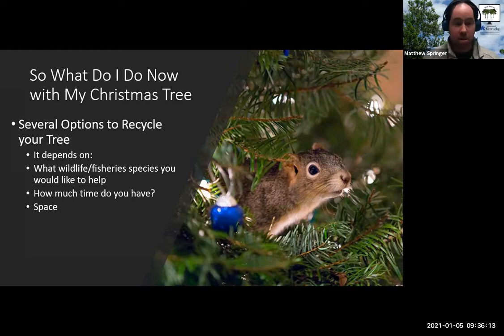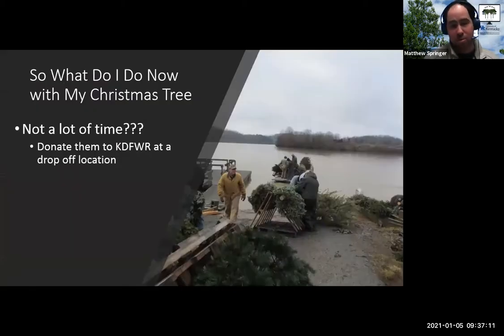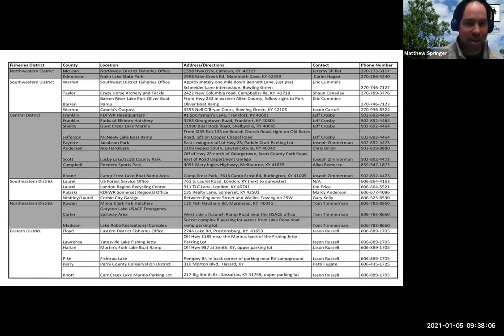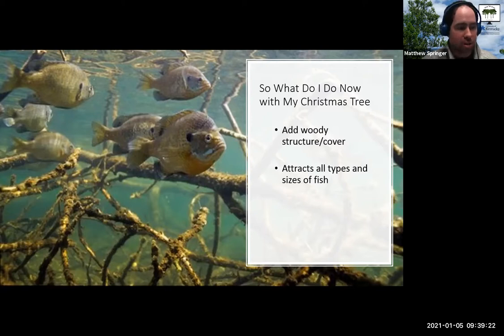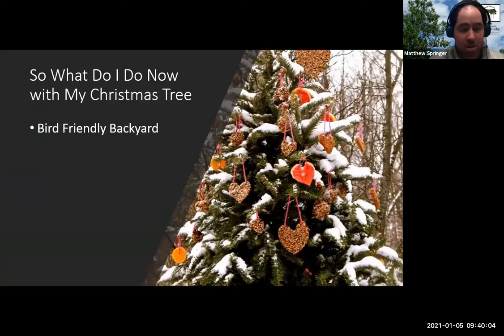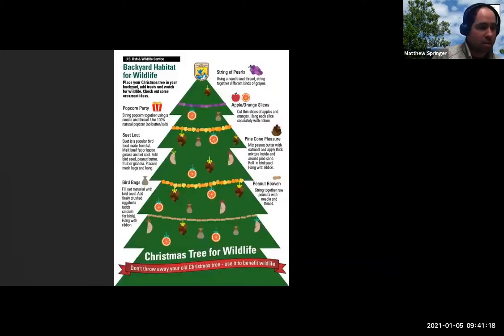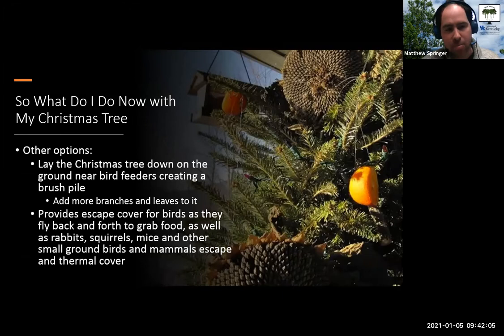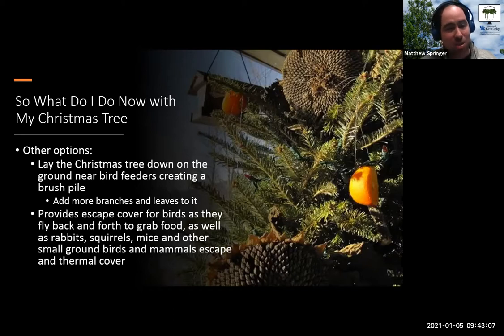Recycling Christmas Trees for Wildlife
Christmas is past...now what do I do with my tree? Dr. Springer discusses a few ways to recycle your Christmas trees for wildlife and fisheries.